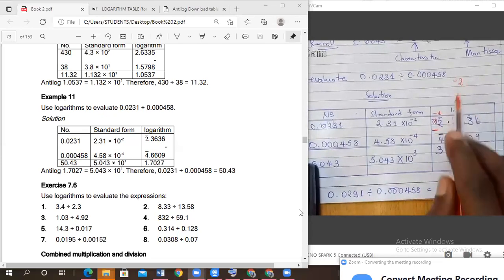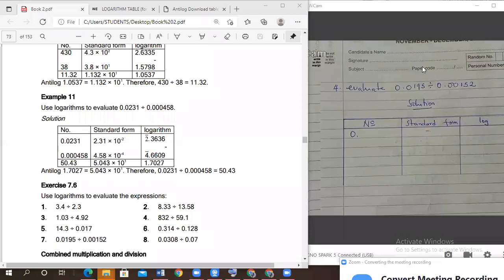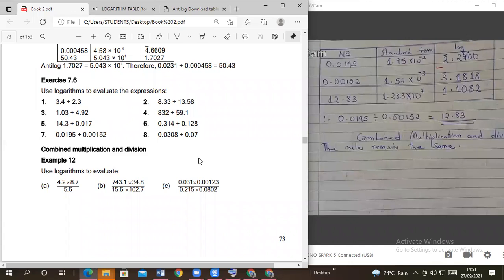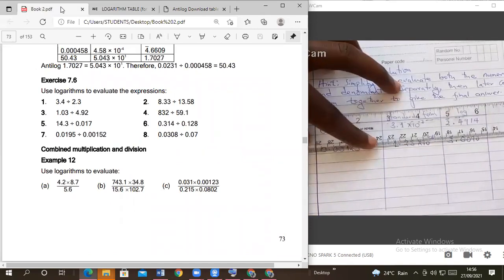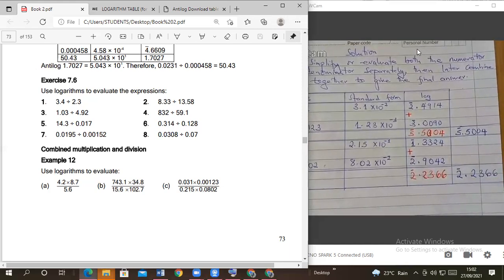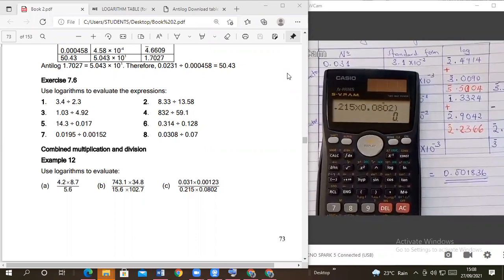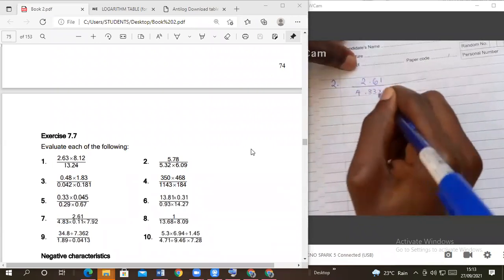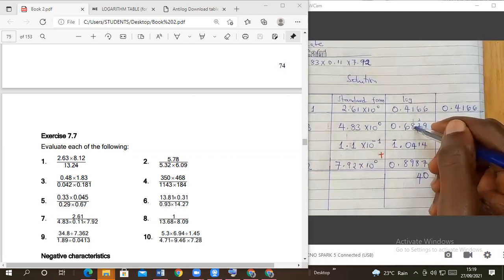EVAULATION OF NUMBERS USING LOGARITHMS PART 2